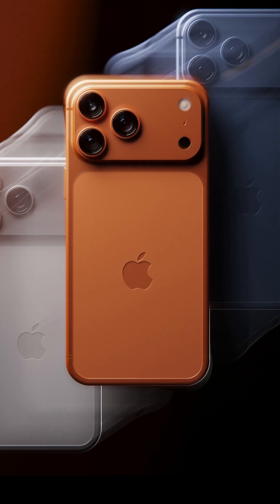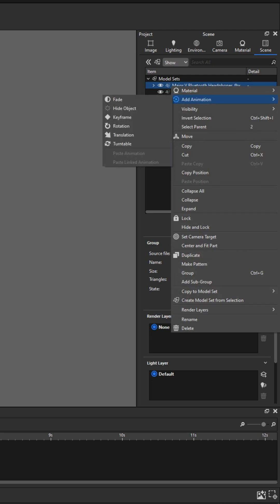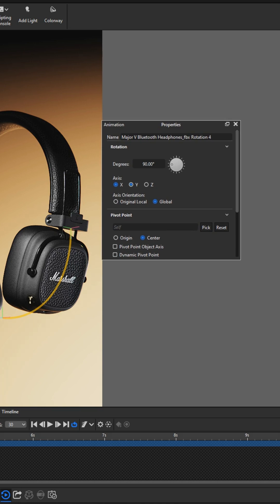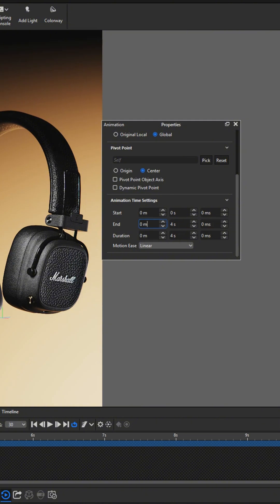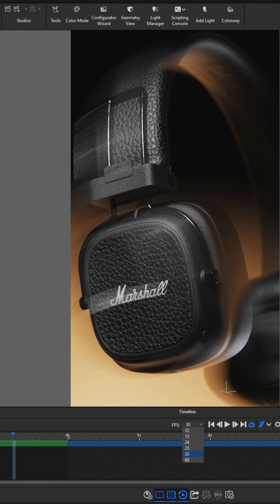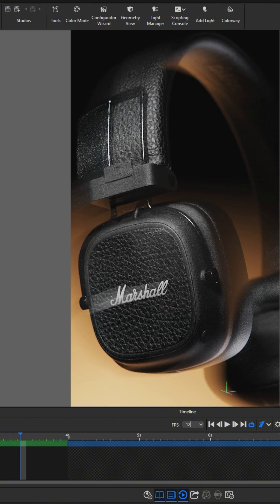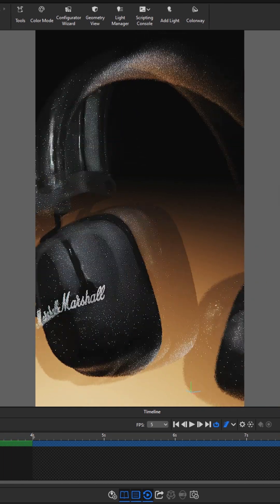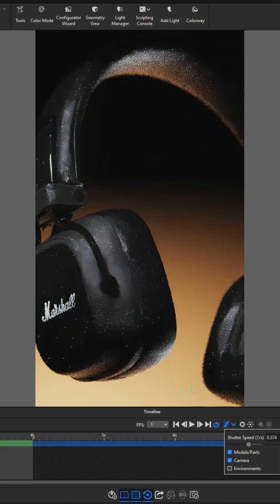Motion Blur Long Exposure Animation Tutorial - KeyShot Studio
Learn how to use this long-exposure style dynamic effect in your product renders using Motion Blur in KeyShot Studio!

First, add motion to the model. In this example, Ozan uses a rotation animation, but you can use any type of animation you prefer.

Next, adjust the direction and duration of the animation. Make sure the motion ends at the exact angle or position you want your product to be shown.

Then, enable the Motion Blur setting and adjust the shutter speed. Keep in mind that the lower the shutter speed value, the stronger the blur effect will be. This value corresponds to the real-world concept of shooting at 1 divided by X seconds.

After that, move the timeline cursor in the animation bar toward the end of the motion. The closer the timeline is to the end of the animation, the sharper the final image will appear. You can use trial and error here to achieve the look you want.

Finally, if you plan to render an animation, set your desired FPS value to control how many frames per second your video will play. This allows you to achieve more artistic and dynamic results.

Creating dynamic and artistic touches for your products in KeyShot Studio is that easy. ✨

Thanks to Ozan Kocaman for this helpful guide!